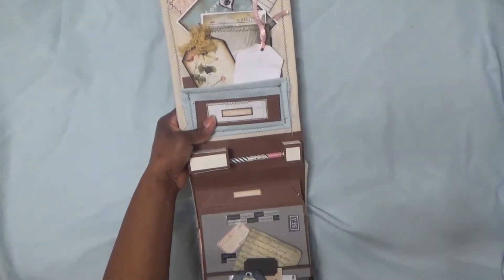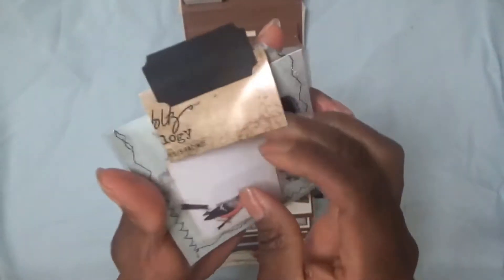Love_Ancestry Scrapbook Journal Flip Through scrapbooking ideas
This is a cross between a scrapbook and a journal.  It will house many pictures of my family.  It was made using various etsy digital kits.  Below are the following of some of them:

Love Papers and Ephemera Kit

AlchemHistory 8.5 x 11" Digital papers kit

Romance Folio Kit

FREEBIE KITS from the Facebook page Multimedia Crafts Digital
4 x 6 Envelope Template Kit